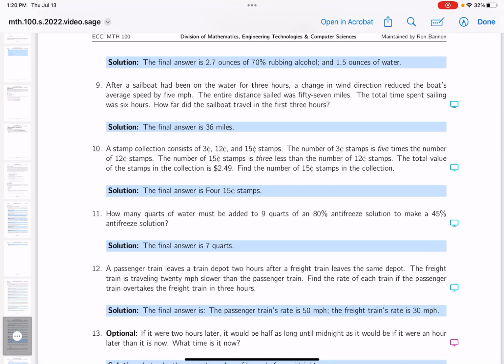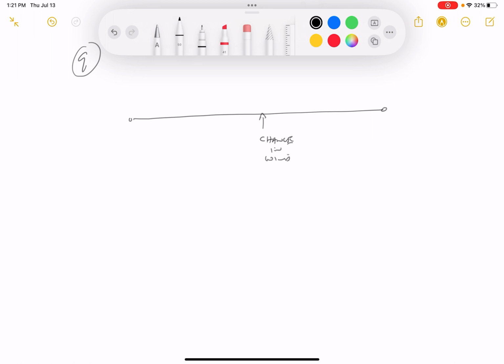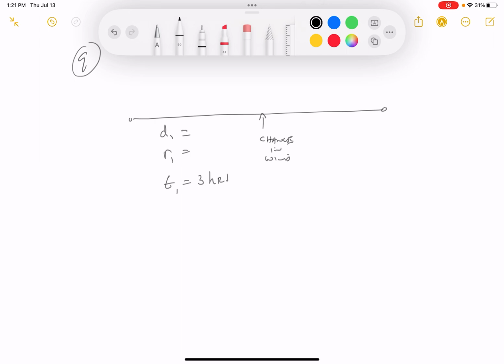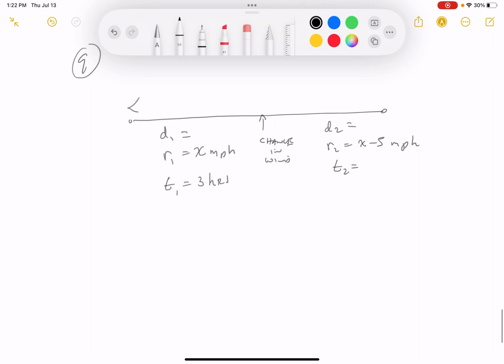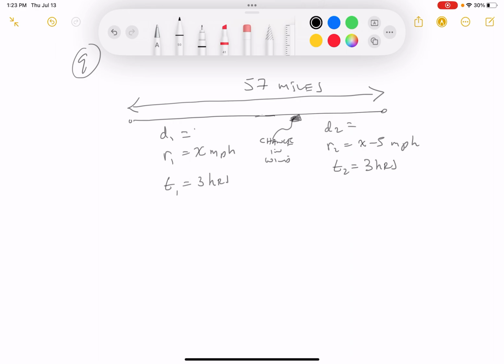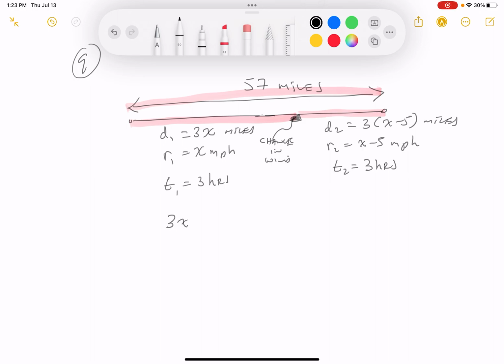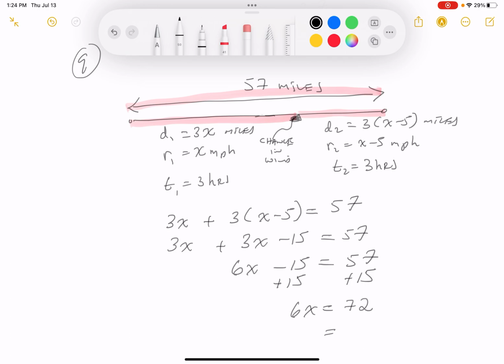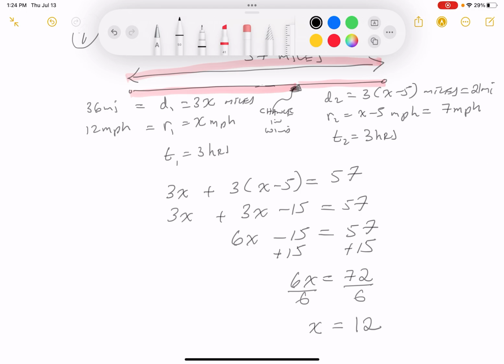mth 100 05 05 09